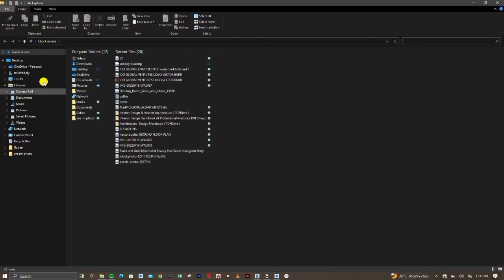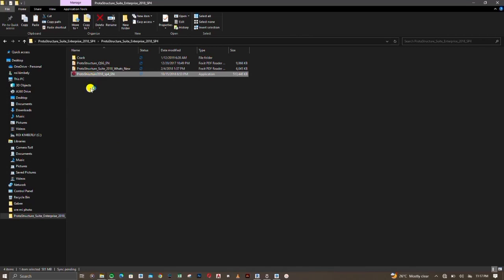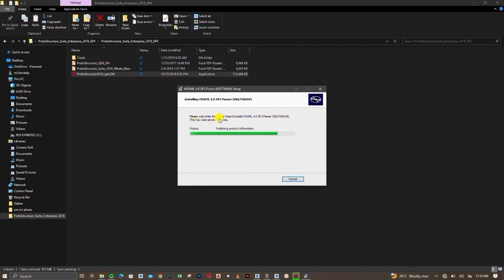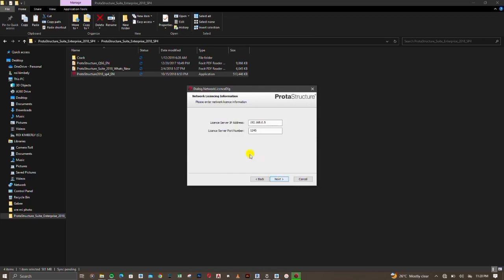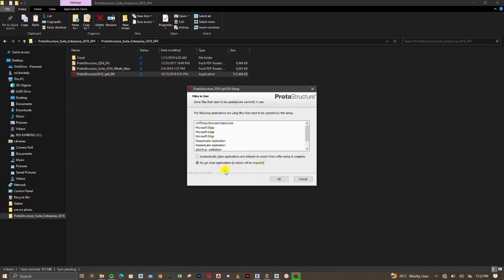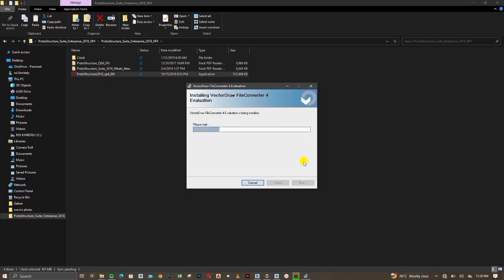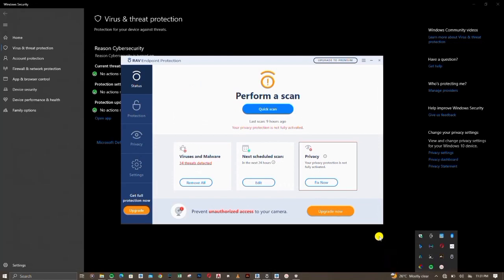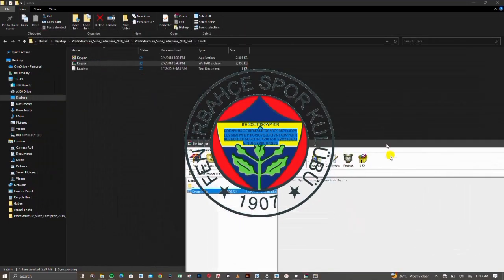PROTASTRUCTURE MASTERCLASS INSTALLATION AND ACTIVATION GUIDE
LEARN HOW TO INSTALL AND ACTIVATE PROTASTRUCTURE EVEN AS A COMPLETE BEGINNER